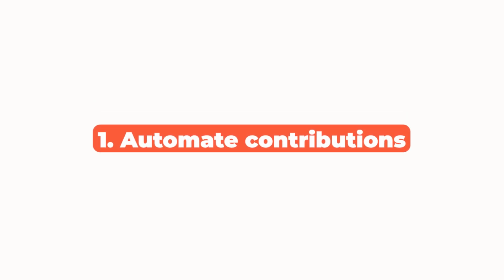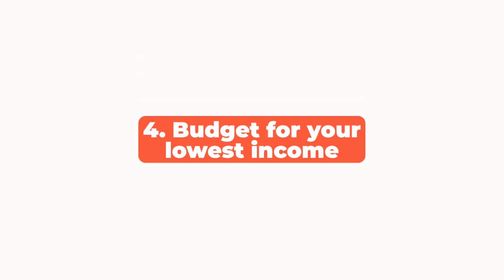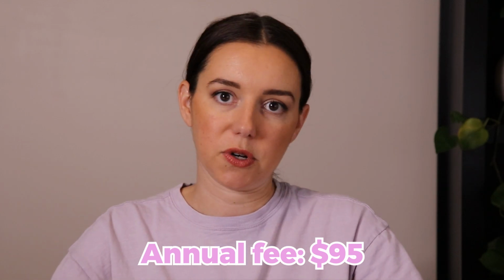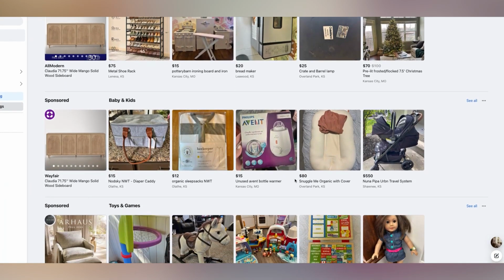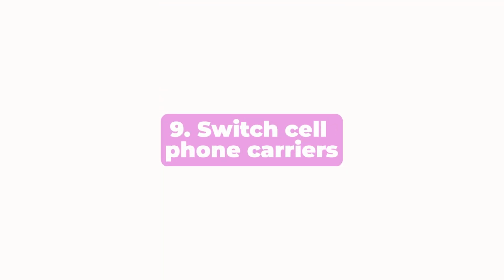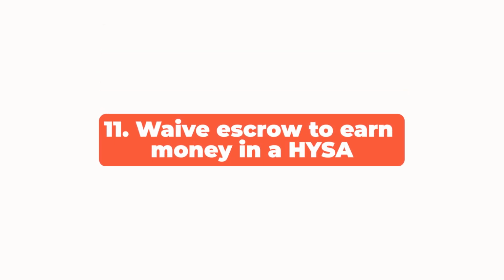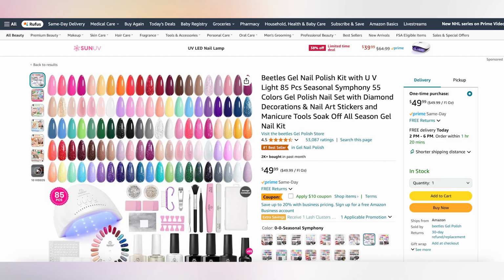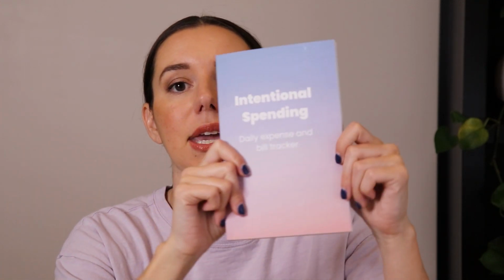13 Tiny Ways I Save Money Every Month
There is so much going on in the world and my heart goes out to those who have been impacted by the extreme weather events across the U.S. I hope you and your loved ones are safe, though you may be facing a lot of new things to tackle at once. Today, I'm walking you through ways I save money every month, which you can implement to help you free up funds to bolster your emergency fund or donate to a disaster recovery fund. 💗💙🧡

Earn 60,000 bonus points with the Chase Sapphire card!

Beetles Gel Polish Nail Kit

Intentional Spending Pocket Book

CHAPTERS
00:00 - Intro
00:42 - 1. Automate my contributions
01:09 - 2. Buy generic labels
01:49 - 3. Utilize gift cards to bolster my budget
02:38 - 4. Budget for my lowest income
03:13 - 5. Use Buy Nothing groups to save on baby items
04:09 - 6. Utilize CC rewards
05:26 - 7. FB marketplace for buying/selling furniture
07:21 - 8. Eat ready-made freezer meals
08:26 - 9. Switched cell phone carriers
09:27 - 10. Do our own pest control and lawn care
11:02 - 11. Waived escrow to earn more in a HYSA
12:00 - 12. Do my own manicure at home
13:07 - 13. Monitor my spending - Yes, all of it 🙂
15:05 - Which of these do you already do? Which are you going to try? Comment below!

💌  READY TO BUDGET? Click here to purchase the DFM Super Budget Template to get started!

If you're paying more than $35/month for your cell phone, you're doing it wrong! Check out Mint Mobile (the cell phone carrier that I use, and keeps it budget-friendly!)

My favorite FREE car insurance quote comparison tool:
EXPERIAN® FOR AUTO INSURANCE